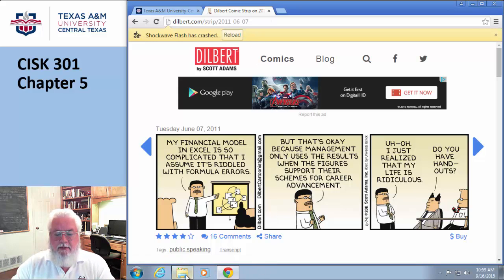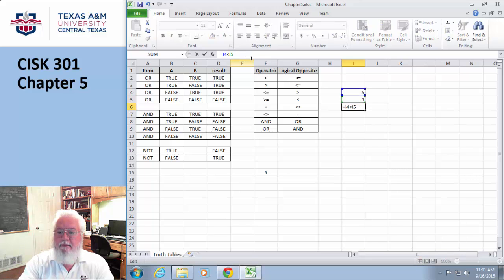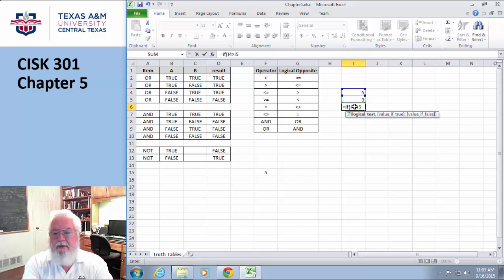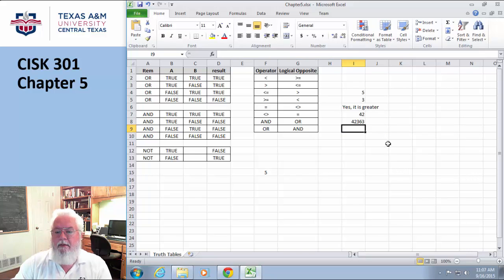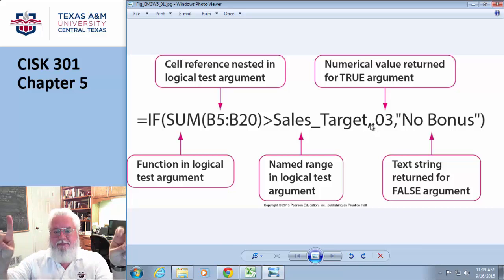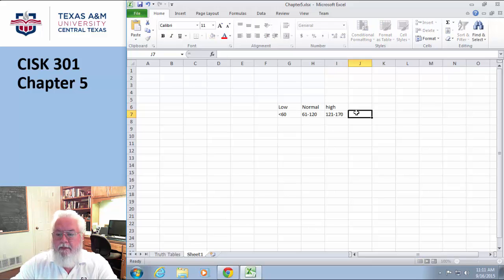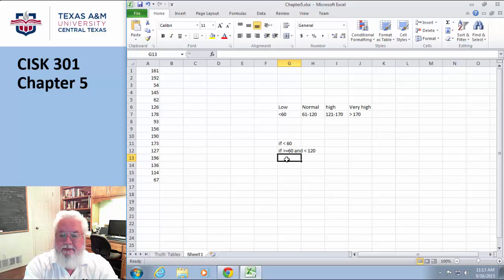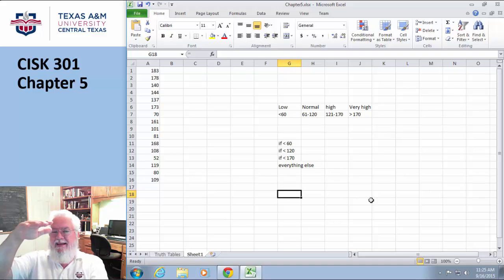CISK301 Chapter5 Part1